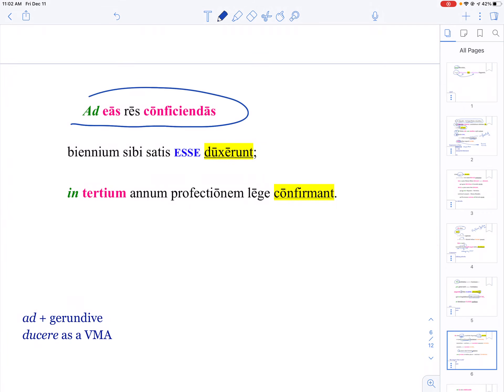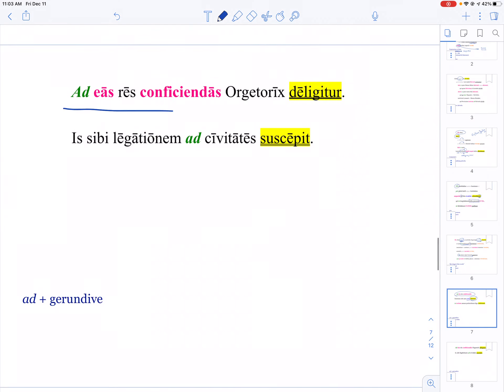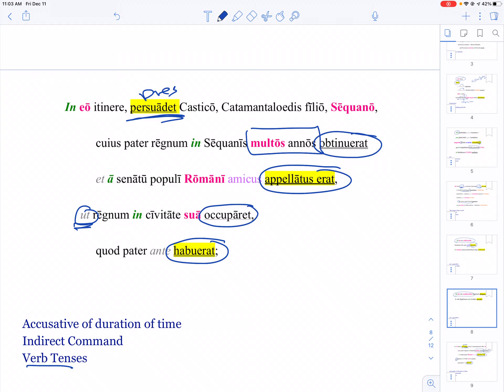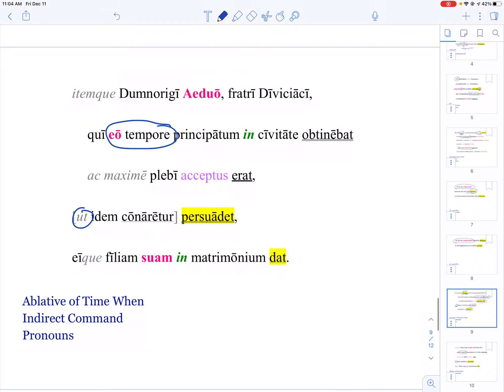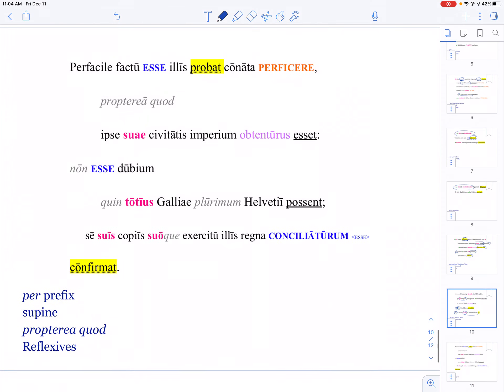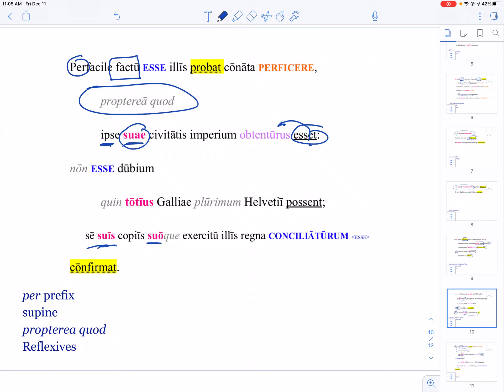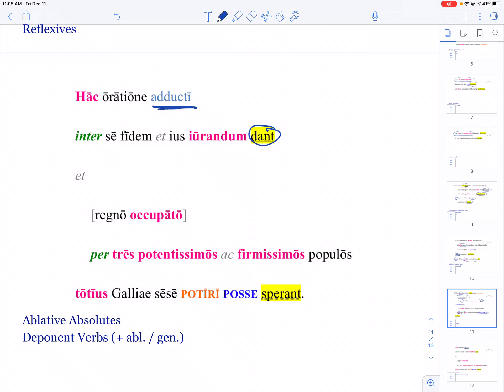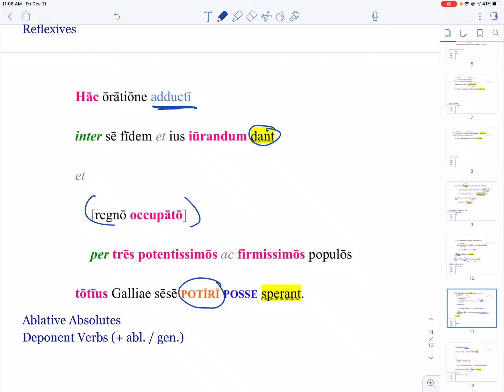Caesar 1 3 Grammar